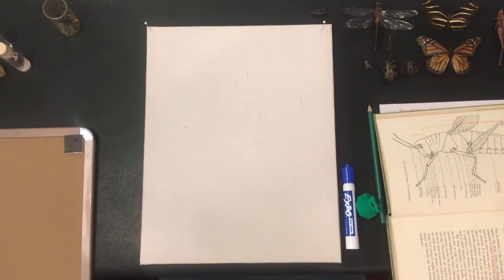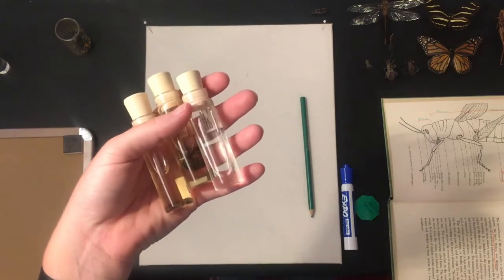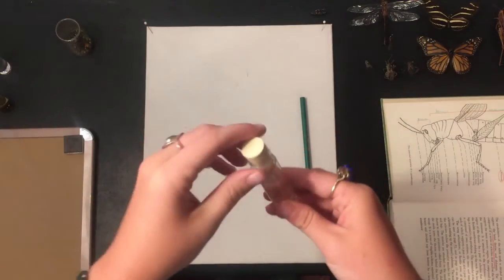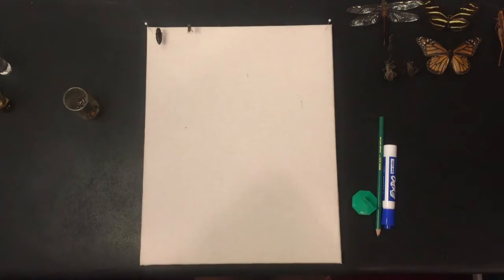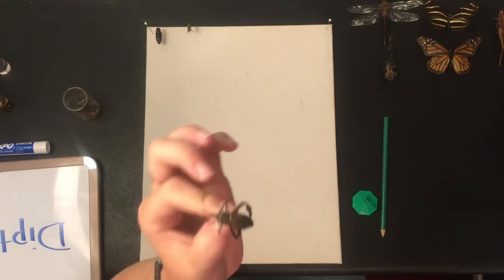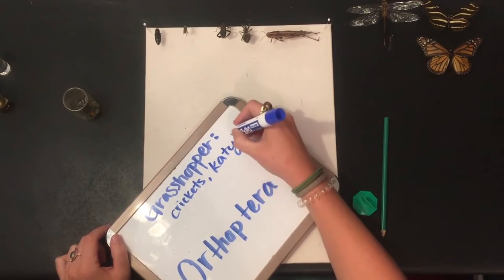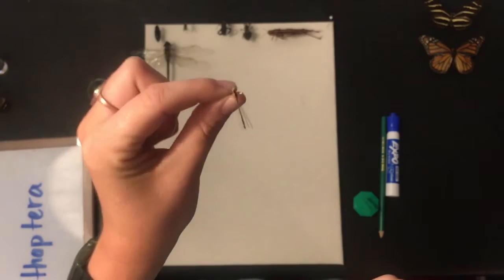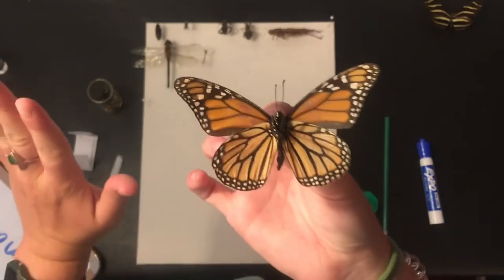Science Lesson: Insect Anatomy and Pinning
Harley, our Educator, will teach you about insect anatomy and pinning!

We hope you and your family are enjoying these videos...because inspiring future scientists is a huge part of our mission. You can help make an impact on science education by investing in the museum and continuing to make our work possible--simply